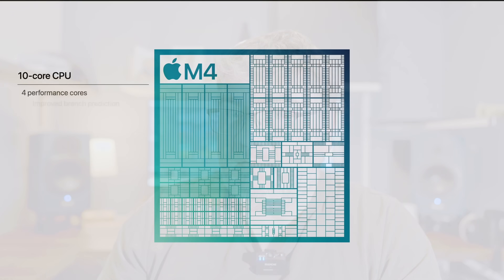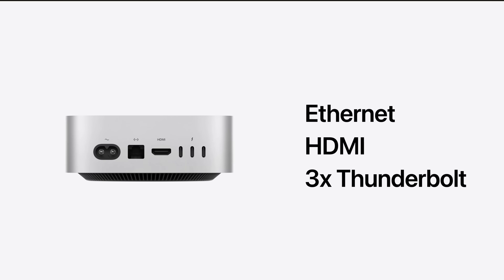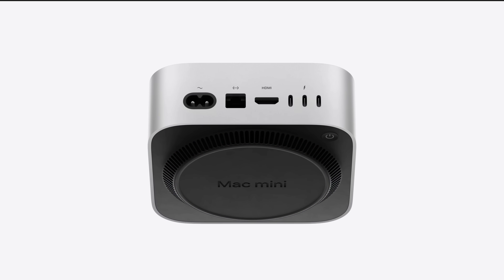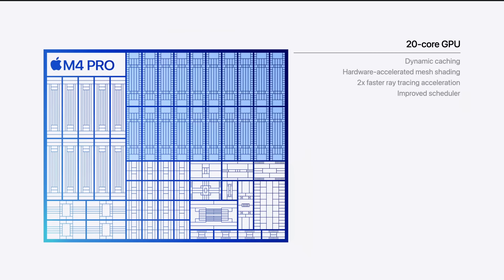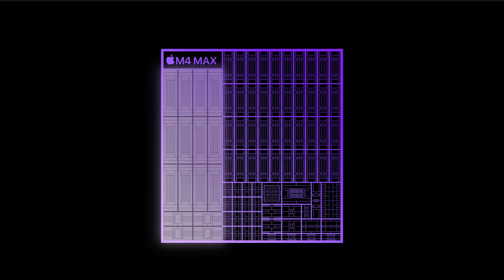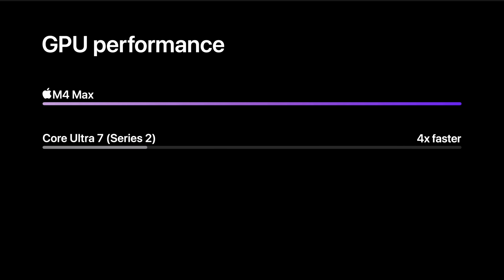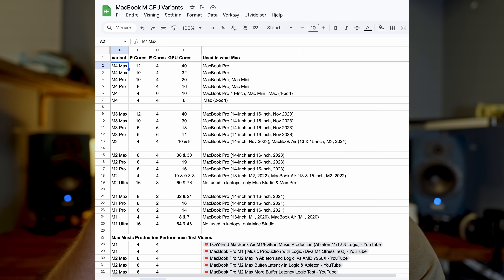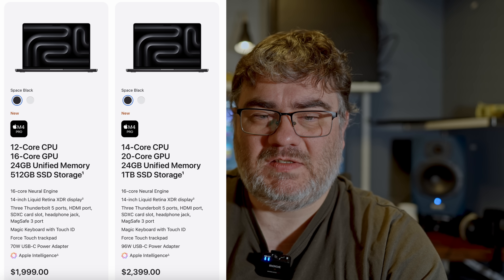LOW-End M4 Macs Good for Music Production? & Buying Advice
Timeline
0:00 - Entry level M4 for Music Prod?
0:54 - M4 CPU Specs / Cores
3:09 - 16GB RAM = New standard
4:55 - M4 Mac Laptop buying suggestion
6:25 - M4 Mac Desktop buying suggestion
8:51 - My thoughts about the M4 lineup